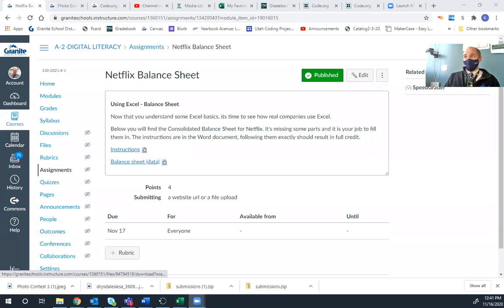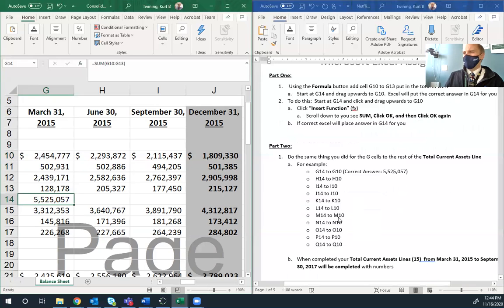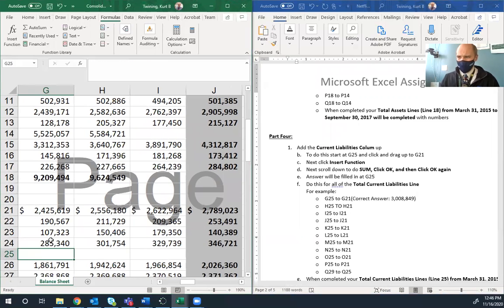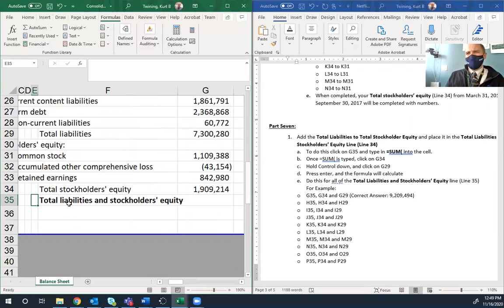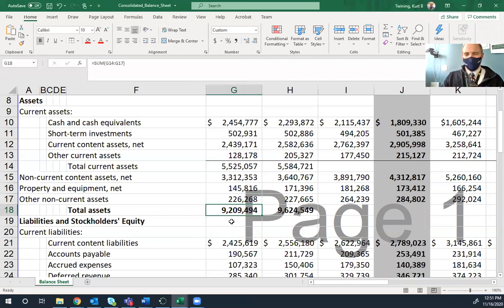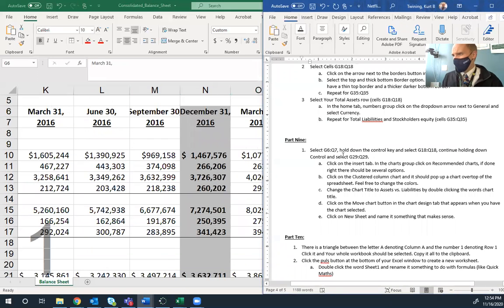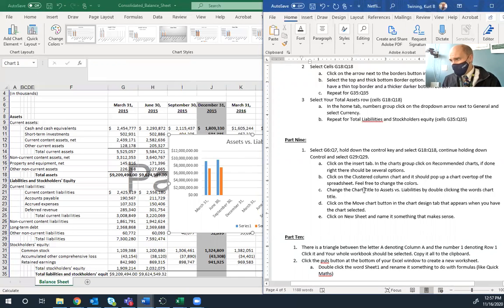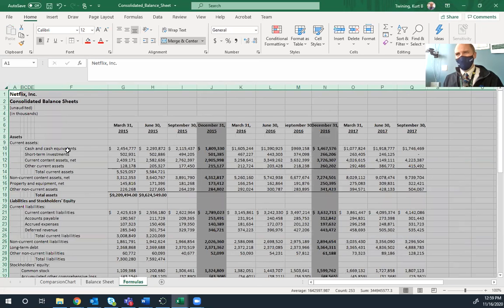Using Excel Formulas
A demonstration of how to complete the Netflix balance sheet assignment for Digital Literacy.